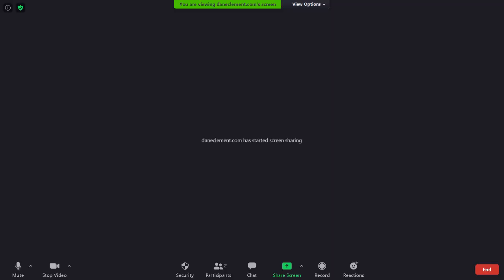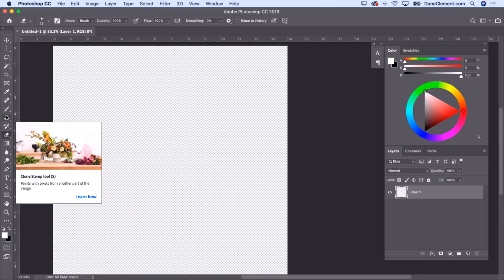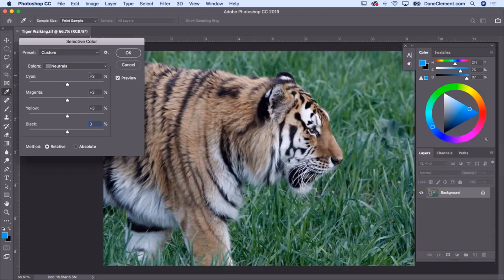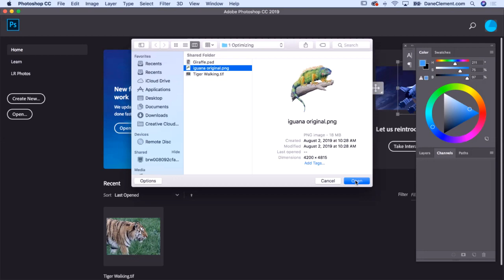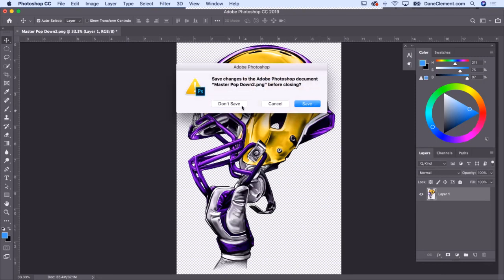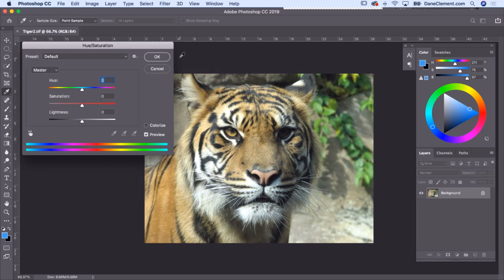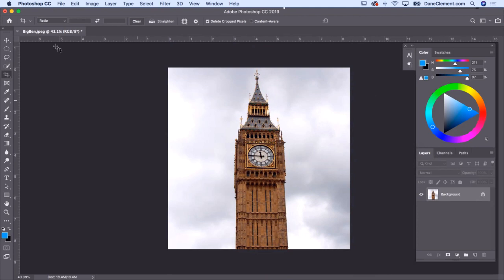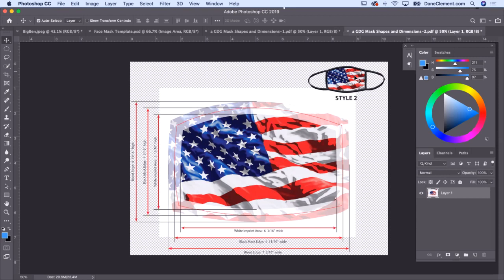Photoshop for Dye-Sublimation Webinar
Join Conde Systems and Dane Clement, of Great Dane Graphics, as he shows you Photoshop essentials for dye sublimation. Topics that will be gone over are proper file and resolution setup, changing colors in an image, removing unwanted objects in an image, and creating a better template (face masks) and many more! Led by Dane Clement of Great Dane Graphics.